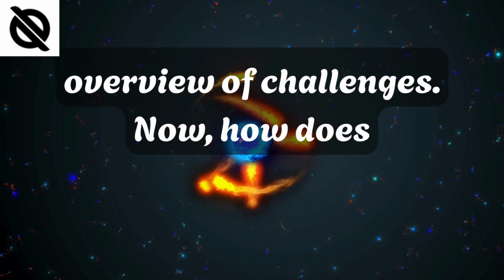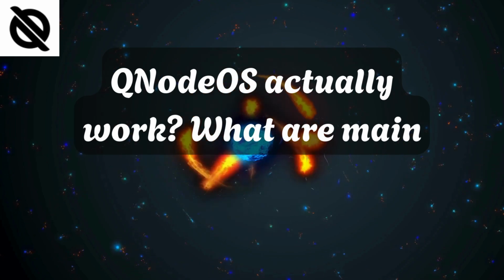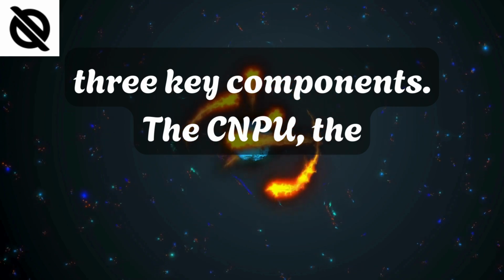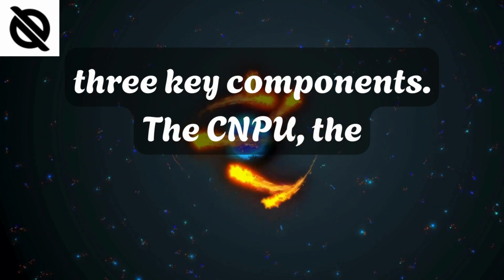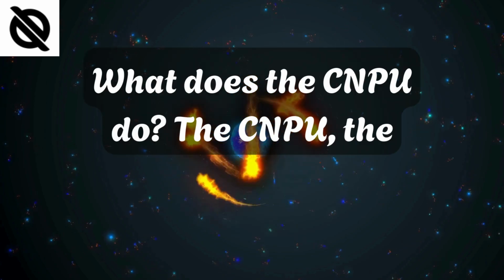QNodeOS Part 2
QNodeOS in Action: Real-World Demonstrations
Researchers validated QNodeOS with two breakthrough experiments:
🔹 Delegated Quantum Computation (DQC) – A successful quantum computation between two NV-center-based quantum network nodes, demonstrating QNodeOS’s ability to coordinate entanglement generation, classical message passing, and millisecond-scale quantum memory lifetimes.
🔹 Multitasking on Quantum Nodes – The system executed two quantum applications simultaneously (Delegated Quantum Computation and Local Gate Tomography), proving QNodeOS’s ability to efficiently utilize quantum hardware resources.
📊 Results showed that multitasking increased device utilization while maintaining high-fidelity quantum operations.